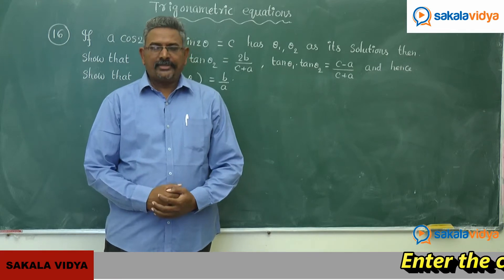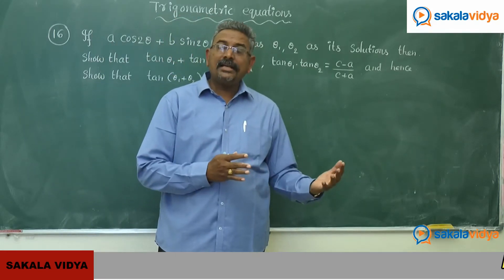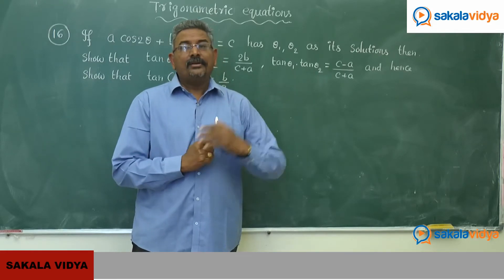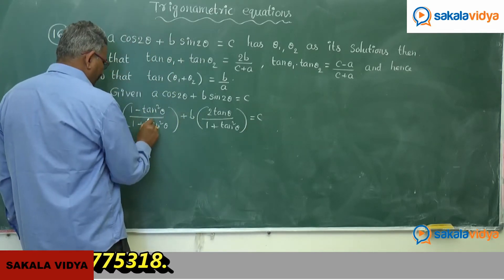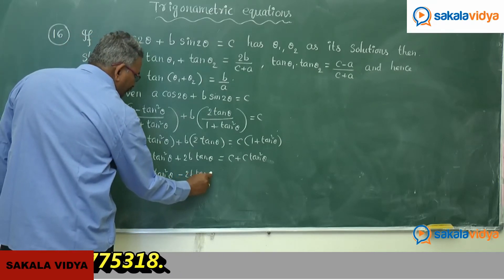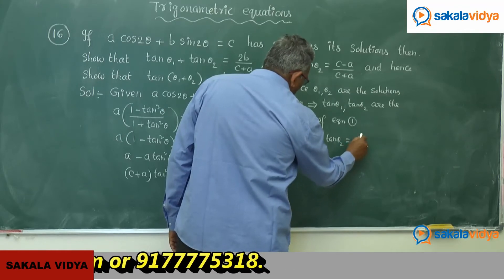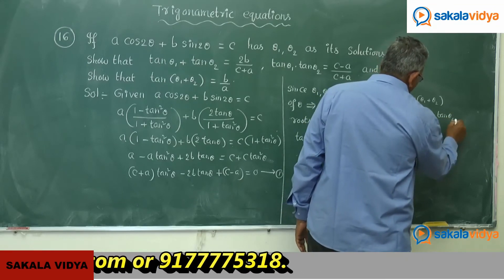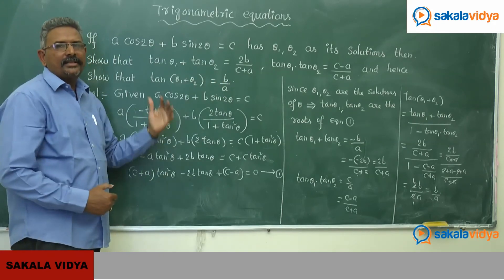Trigonometric Equations Part 13